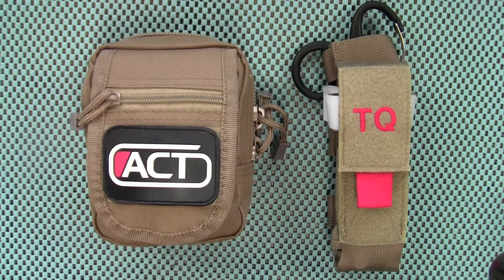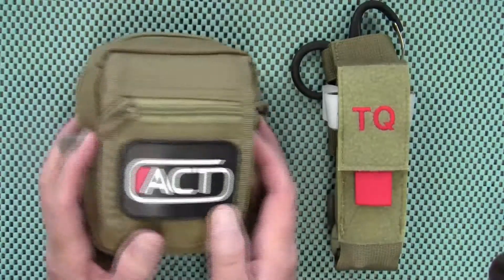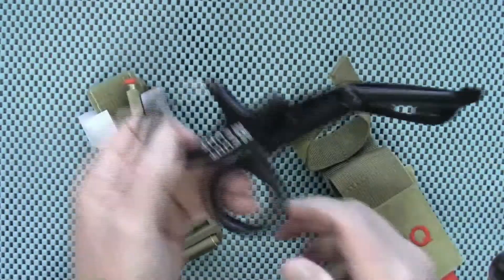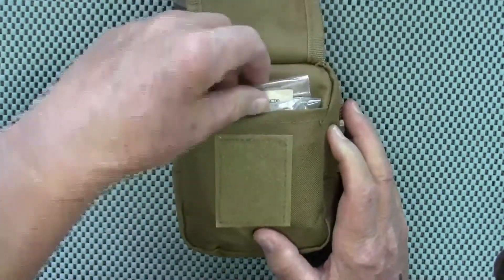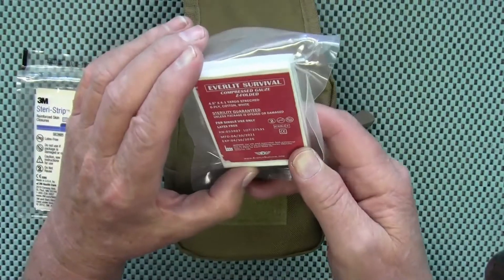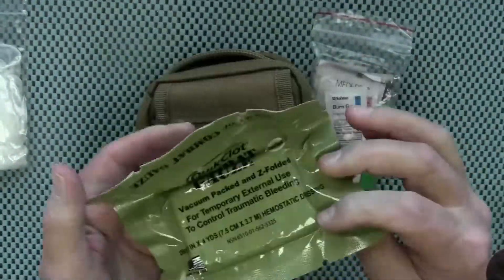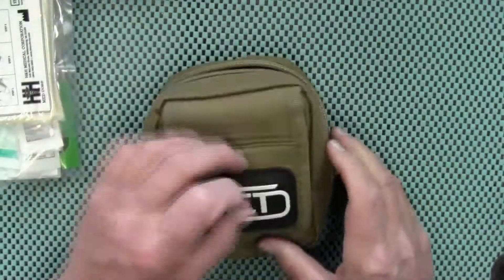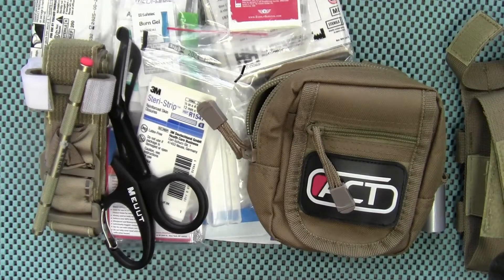Sick Nick Mail Call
Sick Nick was clearing some clutter prior to moving and was giving away some stuff. I chose a first aid kit